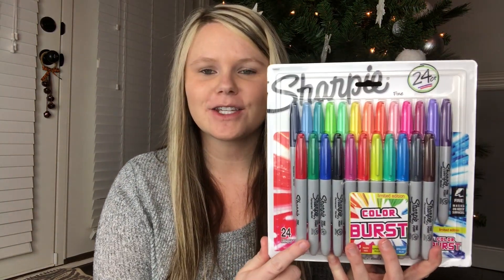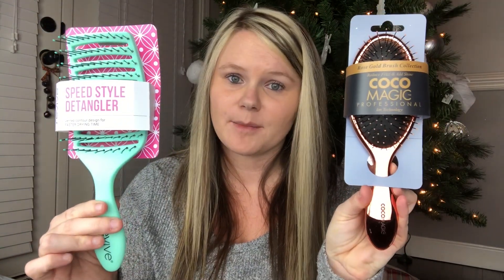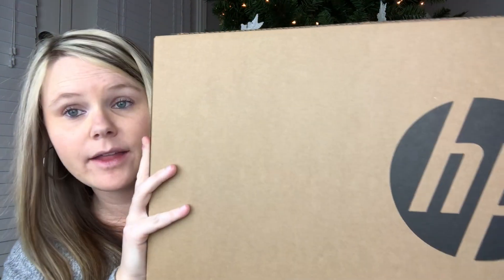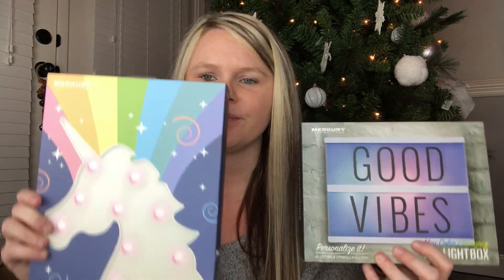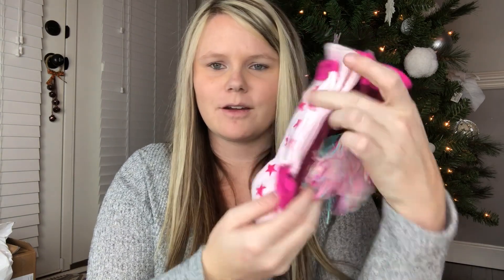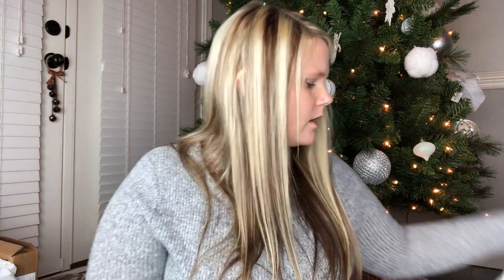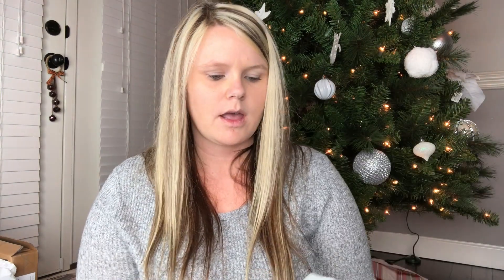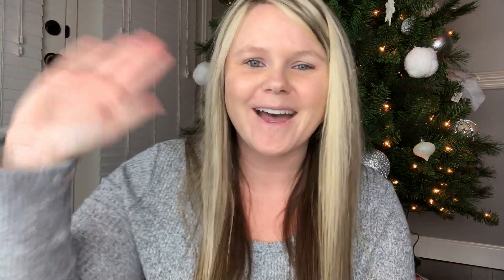WHAT I GOT MY KIDS FOR CHRISTMAS 2017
I hope you all enjoyed. I love watching these kind of videos too!
Merry Christmas to you!!! Thank you for Supporting me!